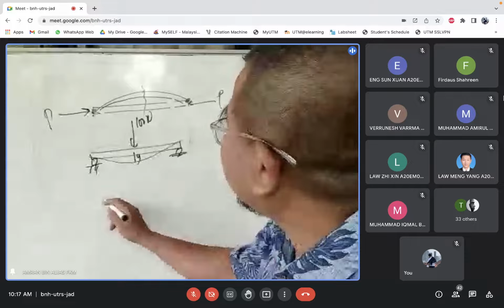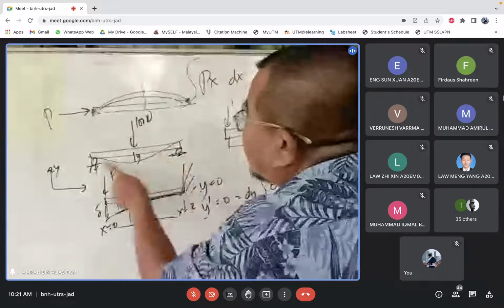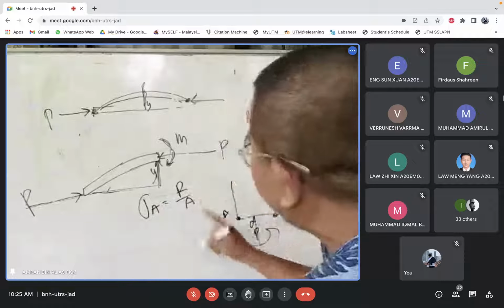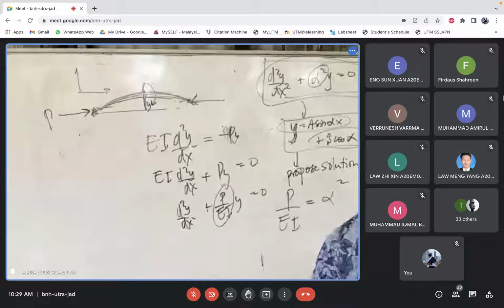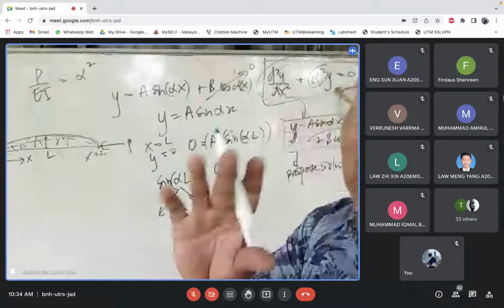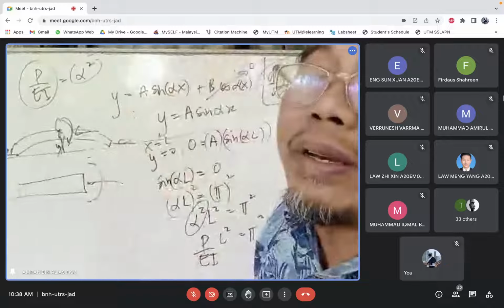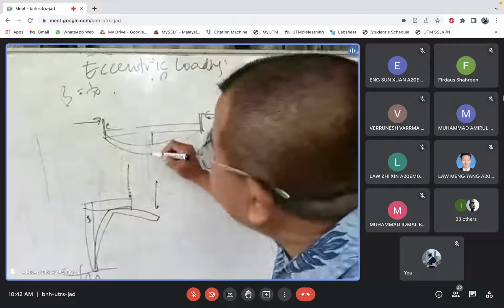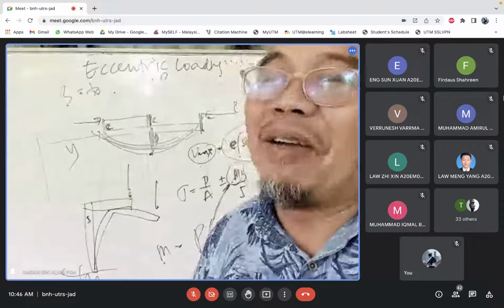Mechanics of Solids 2 (Week 14) - 26/1/2022